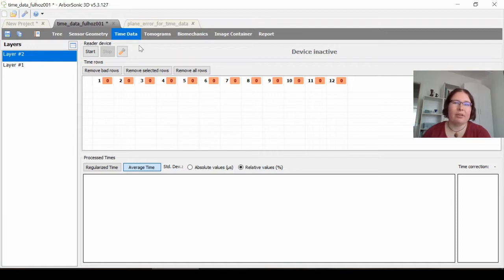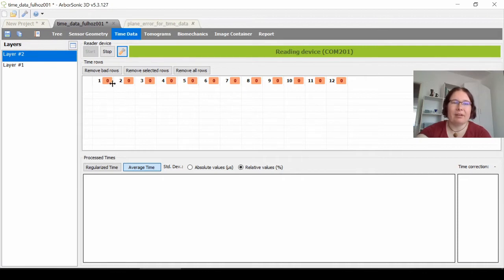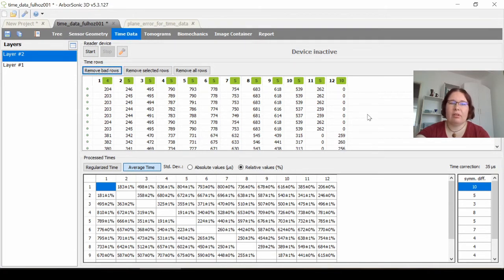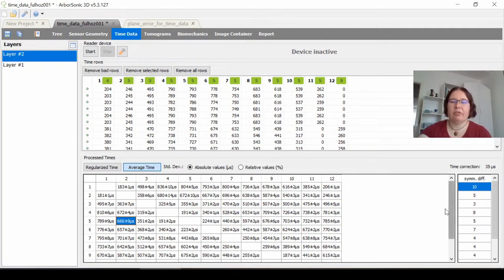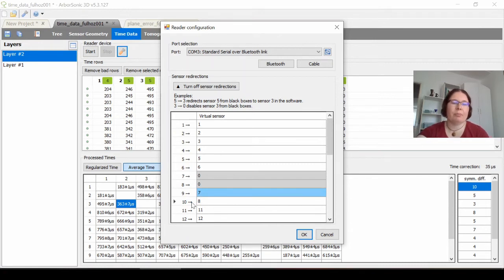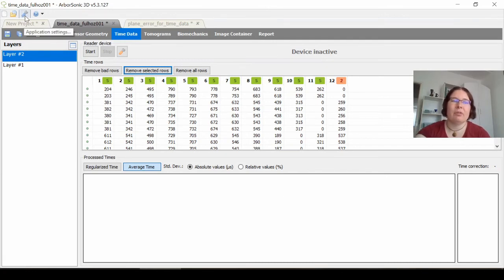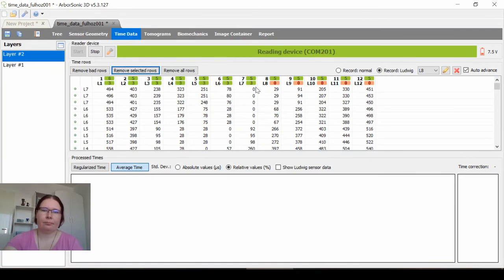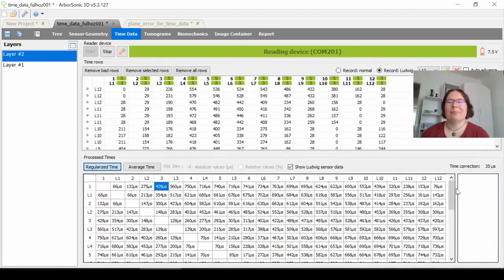ArborSonic Academy 4 - Time Data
Showing the settings on the Time Data tab, and presenting other settings effecting this tab as well.